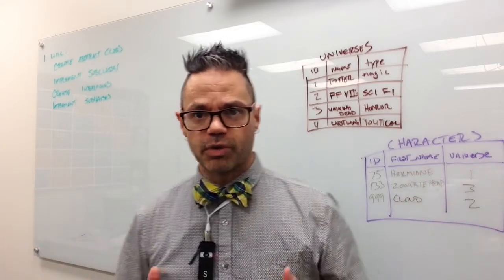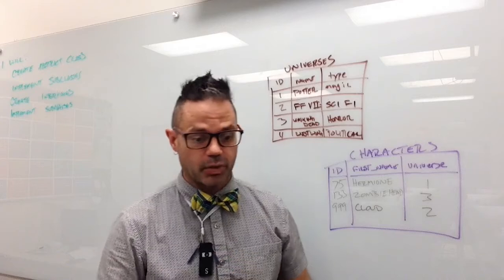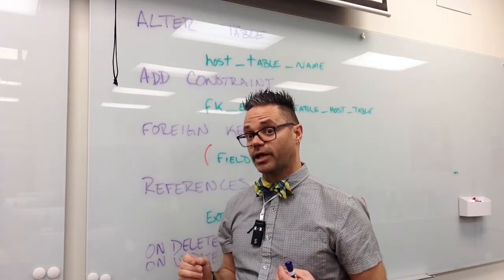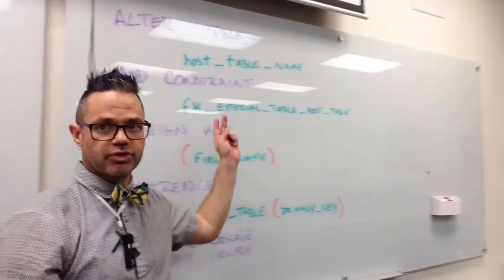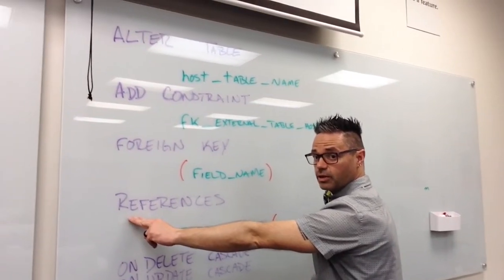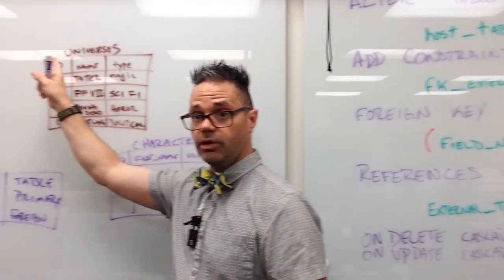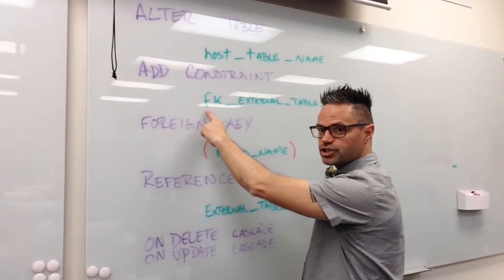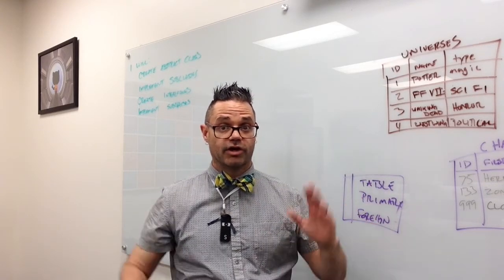Database Design: Foreign Keys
How to write the SQL code to add a foreign key to your database. Including an example for characters/universes tables